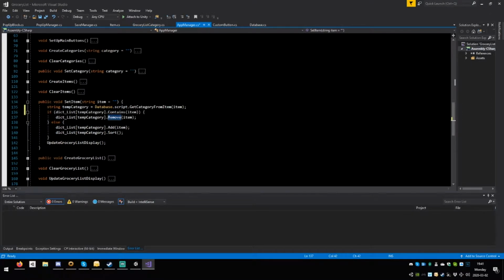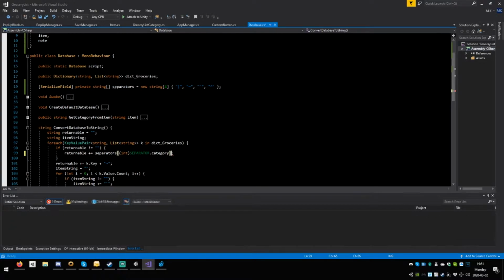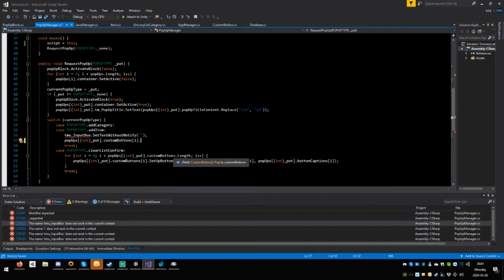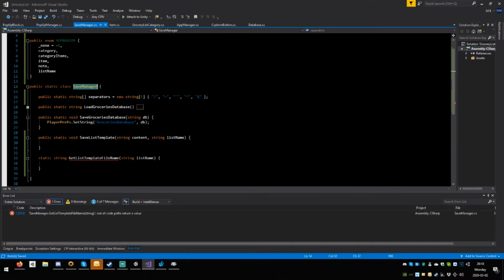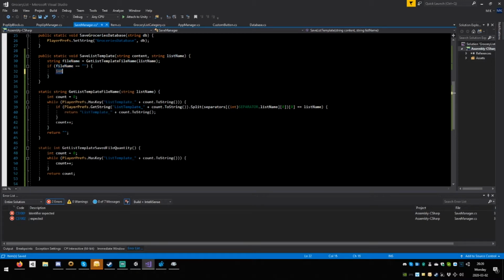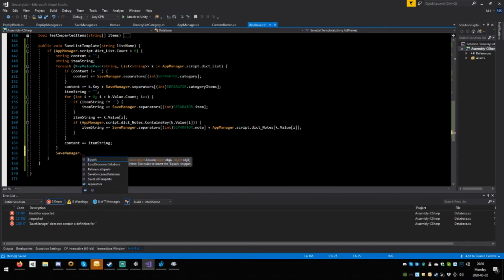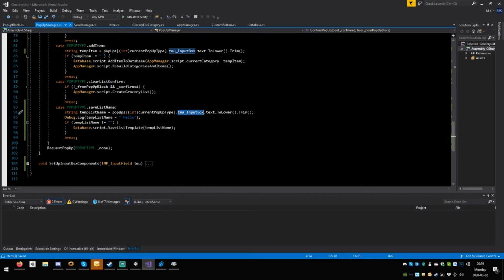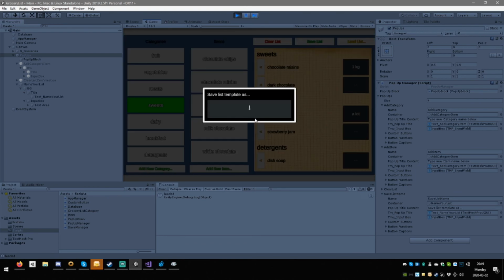D and D - S4_E7 - Groceries List App - Saving templates with notes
In this episode we implemented saving the content of the templates and the notes for each item